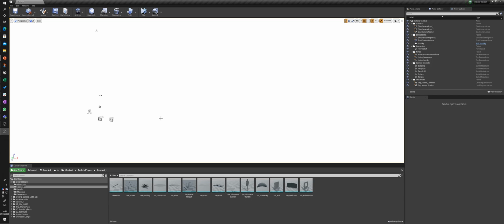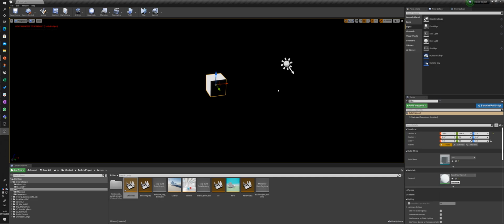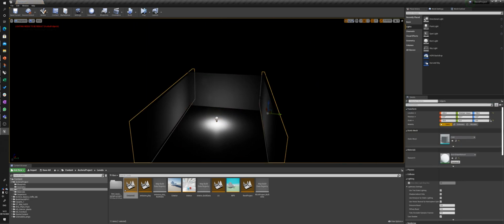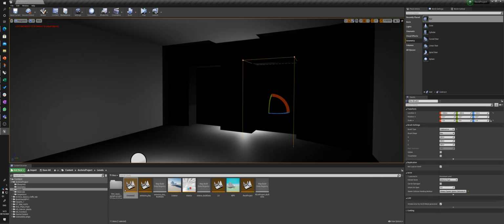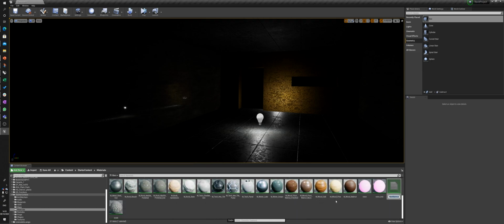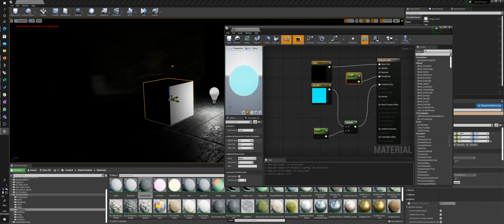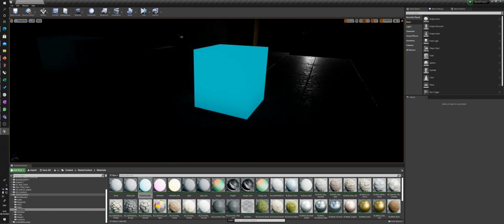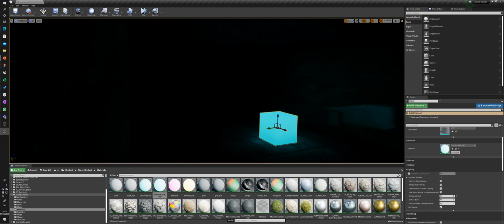emissiveMateials in UE4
Aha! This terribly engaging video will cover creating emissive material in Unreal Editor! Useful for creating strip lights / batten lights / bulbs and diffusers!
I also used it on a texture to get the object have a bit more 'pop' in the scene! :o

We also cover using the default geometry actors, 'box' to create subtractions within other boxes. We use the basic actor 'Cube' to create the non-destructive objects such as walls / floors etc.